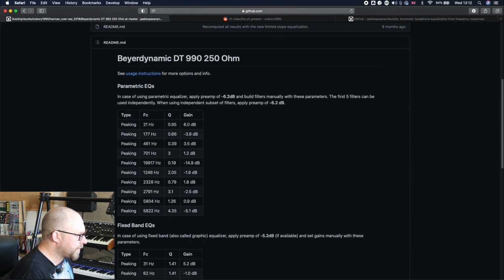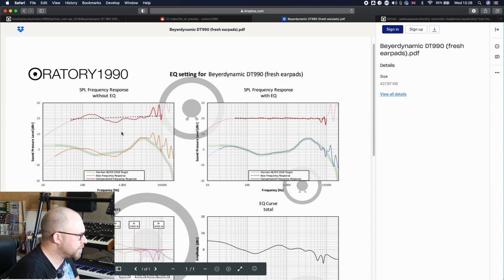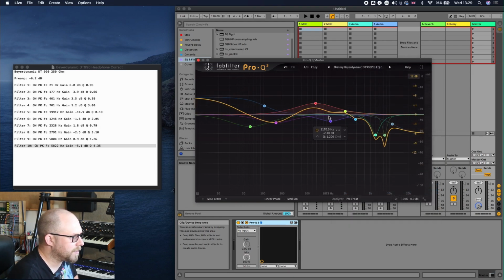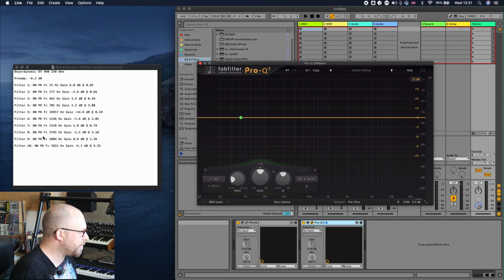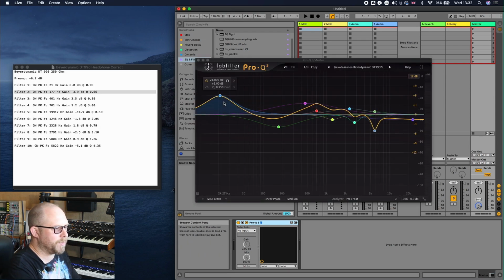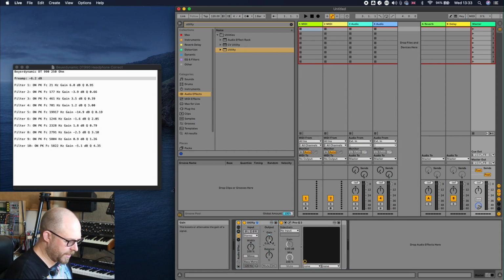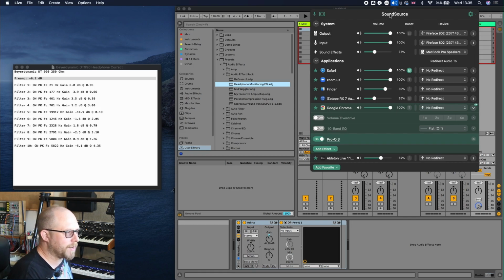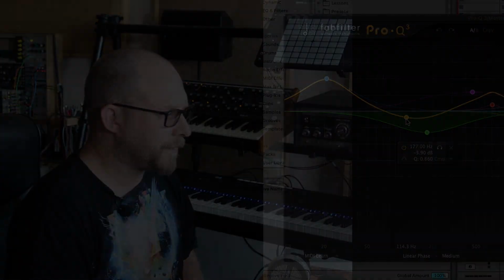Headphone EQ tutorial for improving Binaural or general accuracy / transparency of ANY headphones